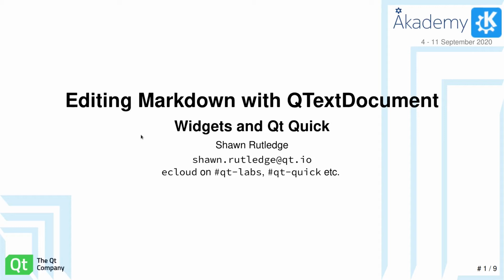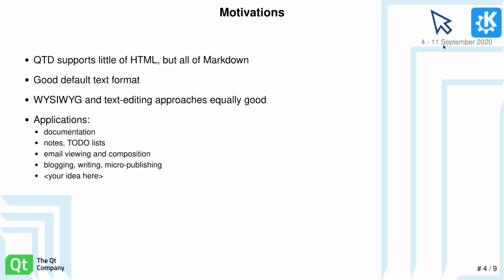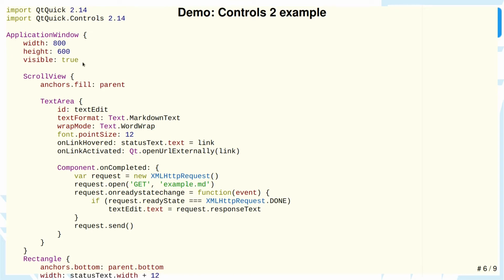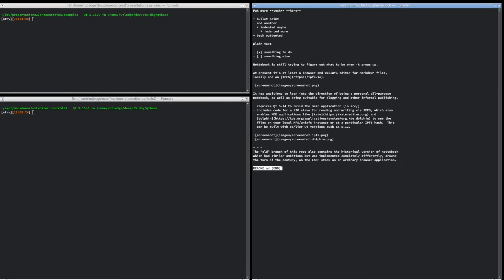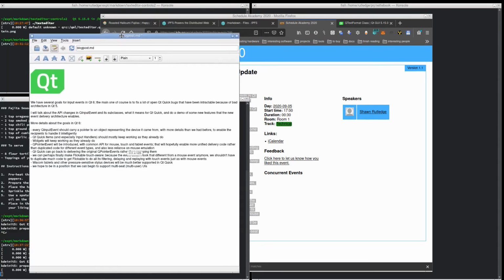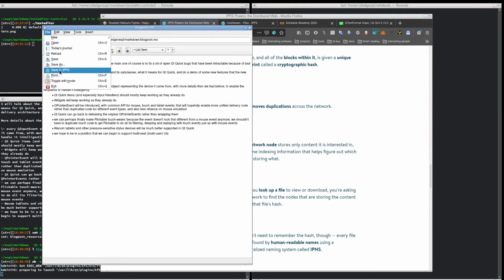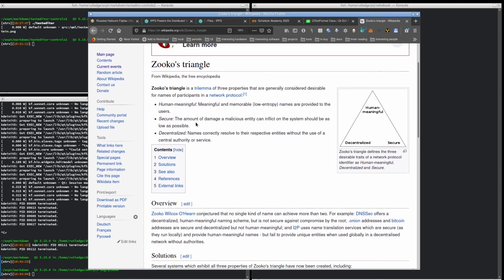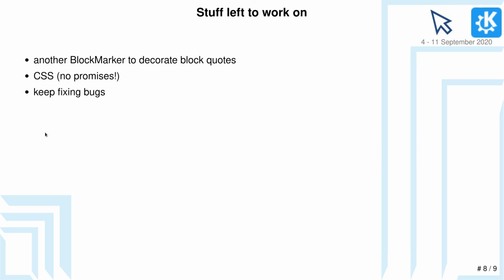Akademy 2020: editing markdown with QTextDocument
I added markdown support in Qt 5.14 as a first-class format as an alternative to the limited subset of HTML that QTextDocument has traditionally used. In this session I did a demo of a couple of WYSIWYG editors written with widgets and with Qt Quick.  One of them, can also publish Markdown files to IPFS (as long as you have the IPFS daemon running locally, and the included KIO plugin compiled and installed on your Linux system).

Since I started using computers in the 1980's, there's always been a frustrating gap between wysiwyg word processors and text editors: you could have some sort of formatting, or you could save a plain text file that's easy to read in myriad other ways; but usually not both. I added markdown support to Qt to bridge that gap (without using HTML conversion at any stage). Now I can use a wysiwyg editor and save markdown-formatted text that looks as good or better than what I could write by hand. It's the universal format for note-taking, journaling, todo lists, writing emails, blogging and other types of simple publishing. Qt supports most of the advanced markdown features too: notably tables and checklists. I even have an editor that uses a KIO slave to directly publish markdown on IPFS for easy sharing.